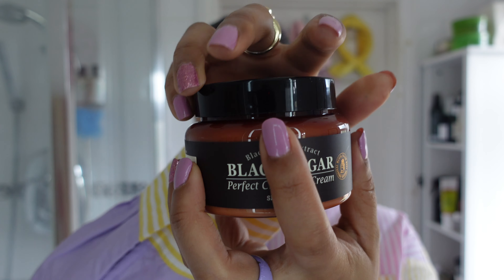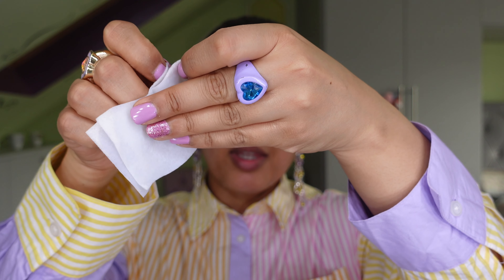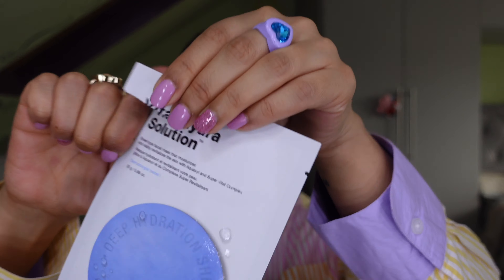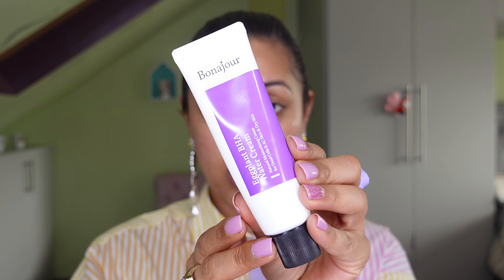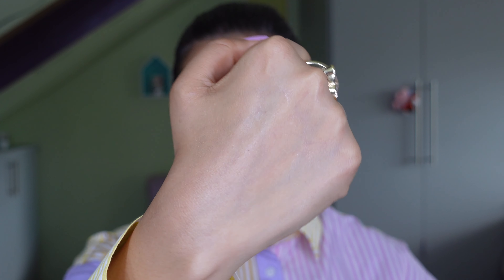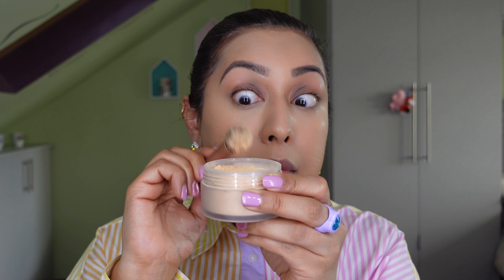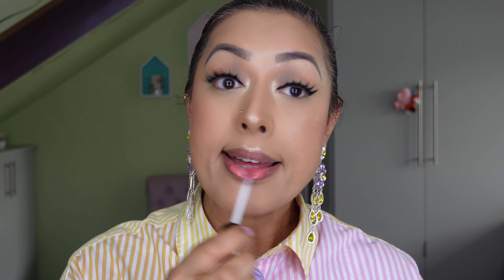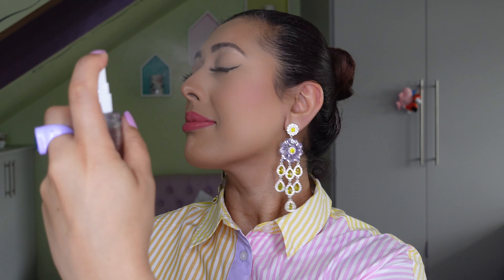Hot Girl Summer Skin & Makeup!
Beautiful glowing skin and makeup is a must for summer! The sun can really dry out the skin so its important to nourish your skin as much as possible with hydrating products. After that, your makeup will glide on beautifully and look radiant for the rest of the day!

My code will give you the below discount (excluding weekend deals & instant discounts).

The breakdown of the discount is as follows:
↳ additional 15% order if purchase amount exceeds:
UK: £43
Australia: $77 AUD
FR: €48
EU: €48

Maybelline SuperStay Active Wear 30 Hour Foundation - Warm Sun

Maybelline Fit Me Matte & Poreless Powder in 220 Natural Beige

Huda Beauty Glowish Cheeky Vegan Blush Powder in Healthy Peach